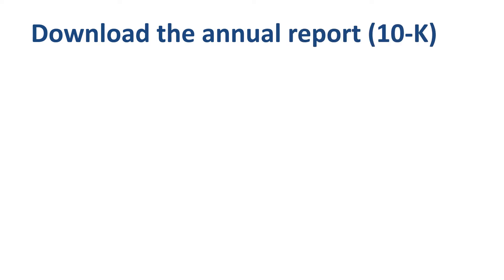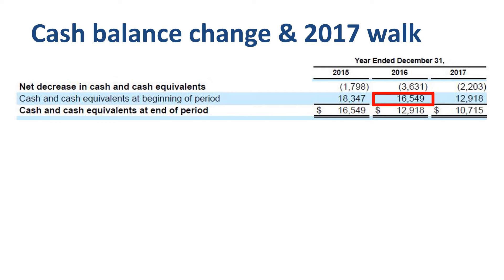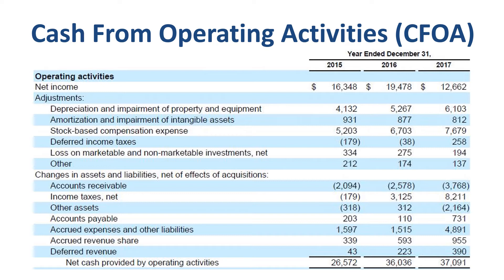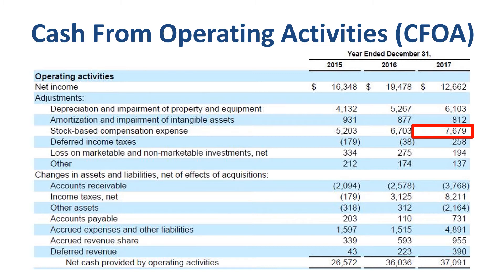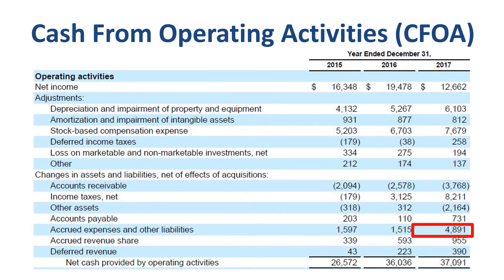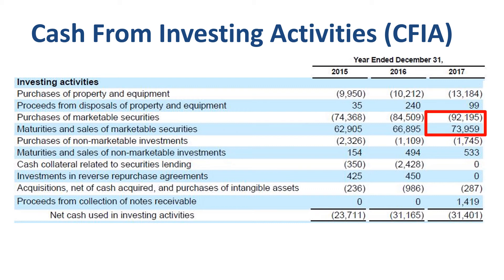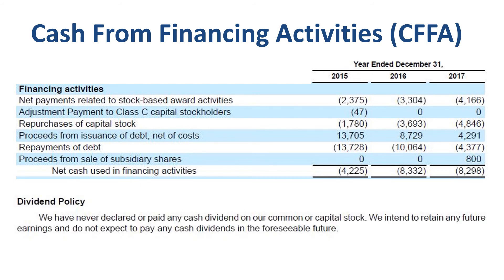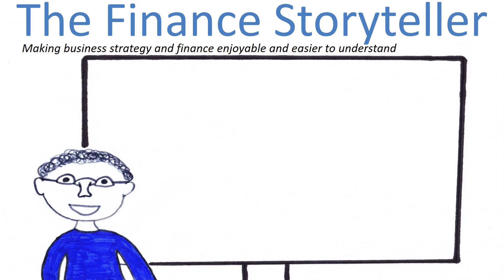How to read a cash flow statement: Alphabet Inc case study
How to read and analyze a cash flow statement of a company? This cash flow statement tutorial is a companion video to “How to read an annual report” and “How to read an income statement”, and covers the 2017 cash flow statement of Alphabet Inc. It is advisable to watch the income statement analysis video first, as we will build on this income statement analysis when reviewing the cash flow statement.

We perform a high-level cash flow statement analysis of Alphabet Inc, by focusing on five areas: cash balance change over three years, cash balance walk for 2017, and a review of CFOA, CFIA and CFFA.